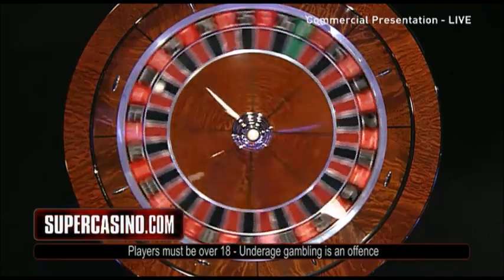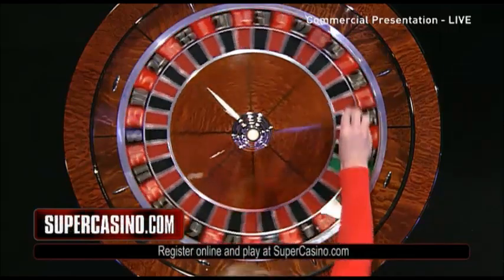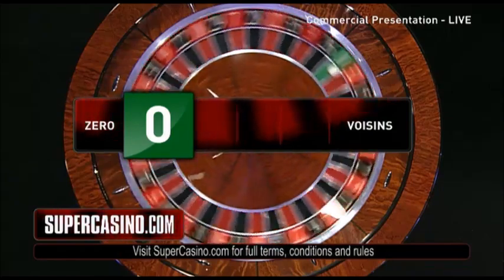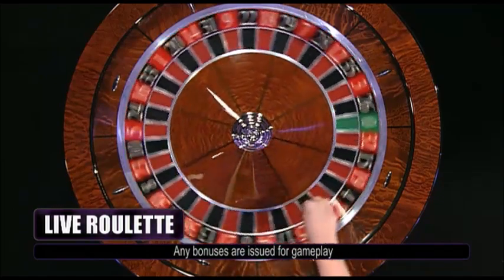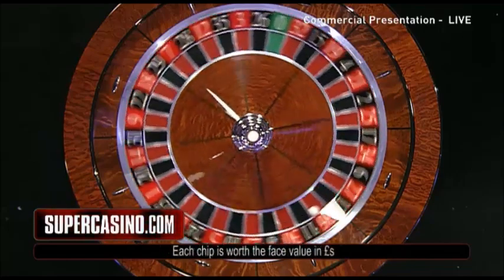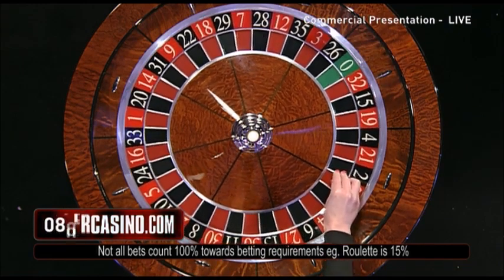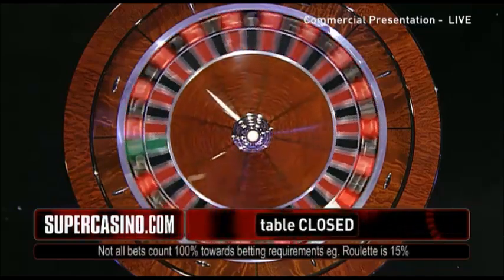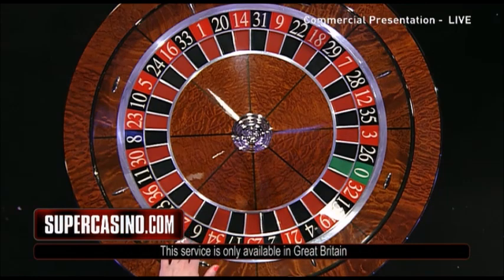Live Roulette/SuperCasino - The State of the Spins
This is nothing personal against any of the dealers at Live Roulette and SuperCasino. However, something needs to be done if they're letting people spin like this. I feel a bit unfair putting Arran in this video as this is the only mis-spin I've seen him do, but the other issues are very prevalent - some dealers spin badly, others have the wheel spinning far too quickly, and sometimes they'll let the ball and wheel spin in the same direction.

For a place that prides itself on being the most popular TV casino, they really do need to improve their game.